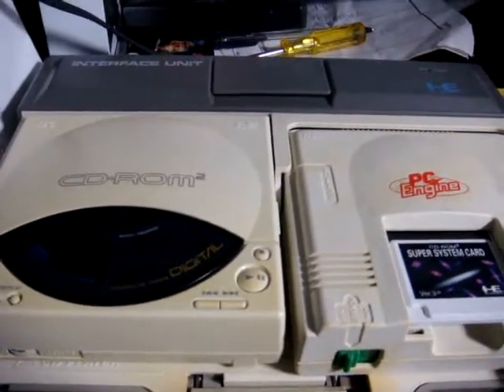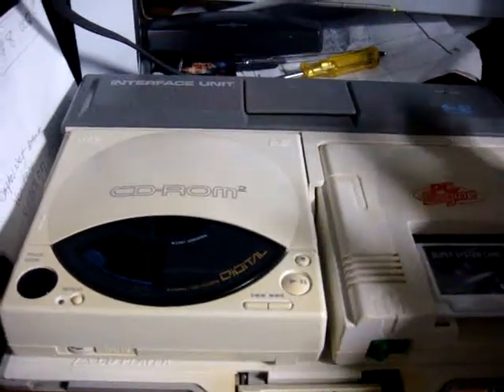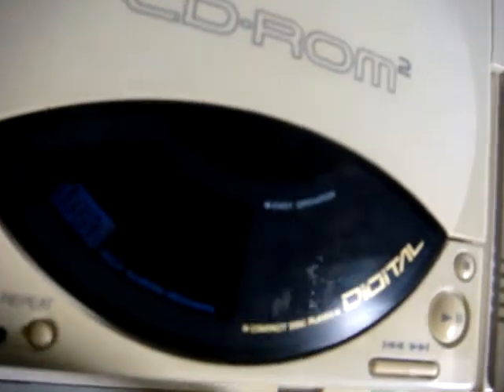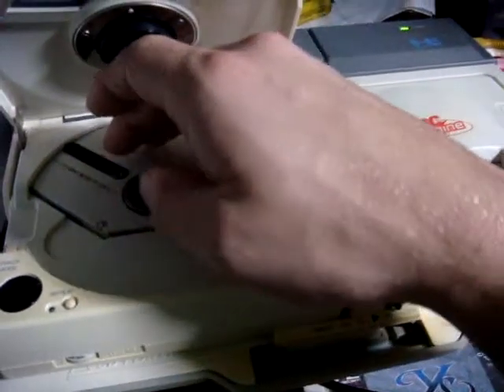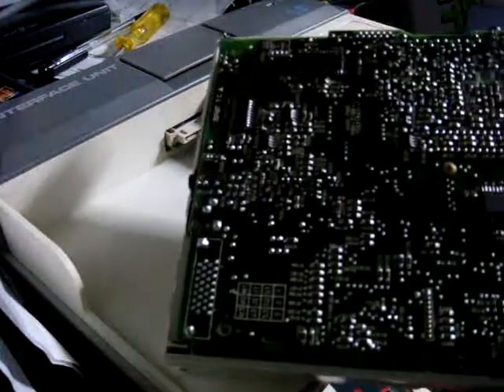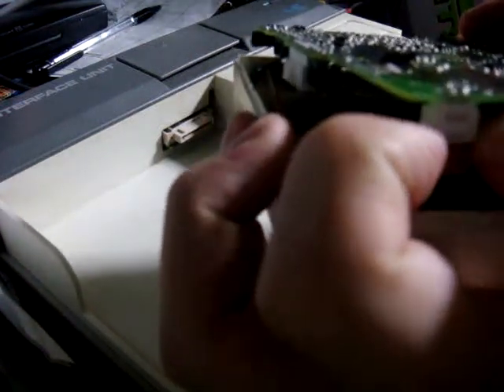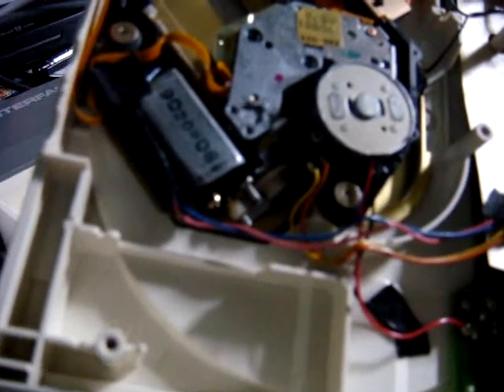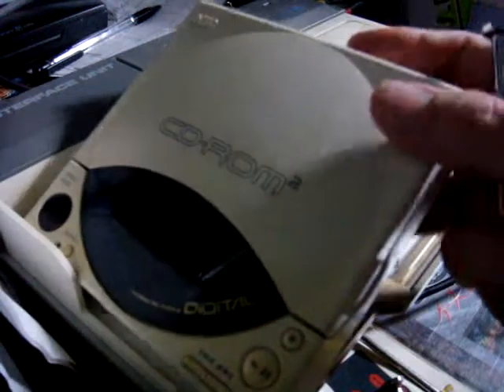PCE CDRom2 Unit Trouble Shooting, PC Engine CD-ROM2 Repair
If you are experiencing a disk read problem, disk wont turn, a constant humming sound coming from your PC Engine CD Rom2 unit then this video will explain where to look for the problem but won't explain where to find the parts or how to repair it in detail